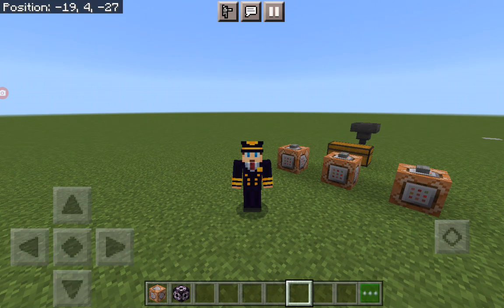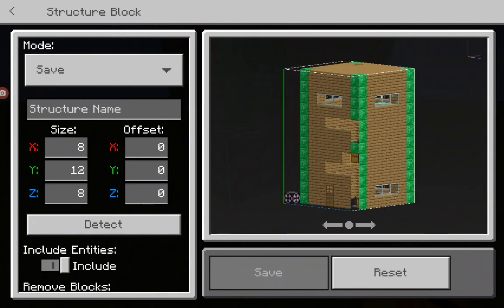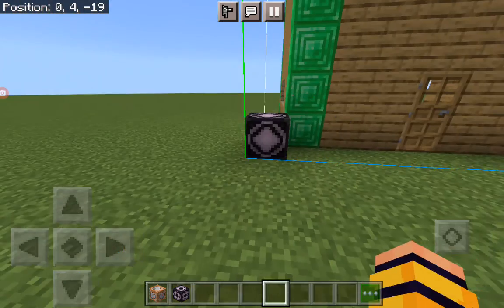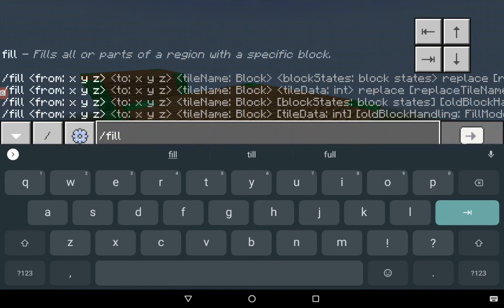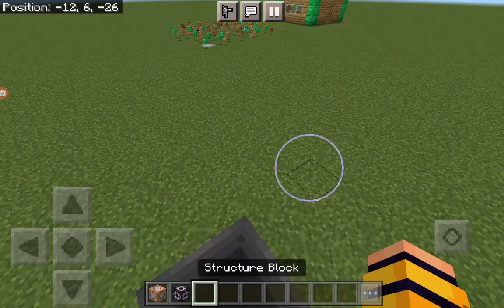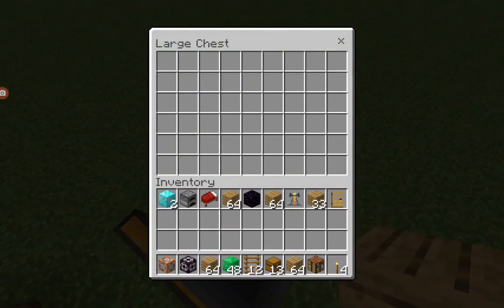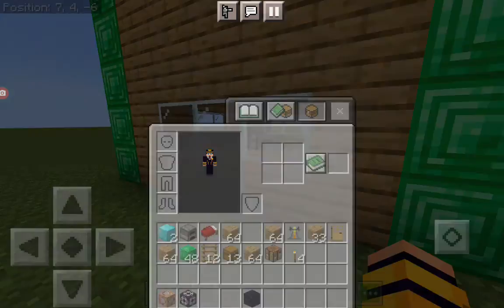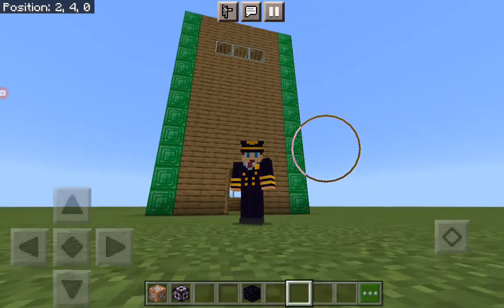easy parts list command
this video will show you how to make a parts list for your minecraft builds.
so if you design something in creative mode than want to build it in survival.
now you will have the list of parts you need to build it.